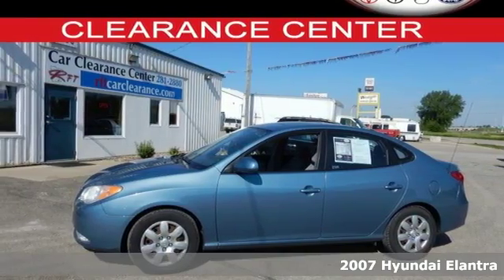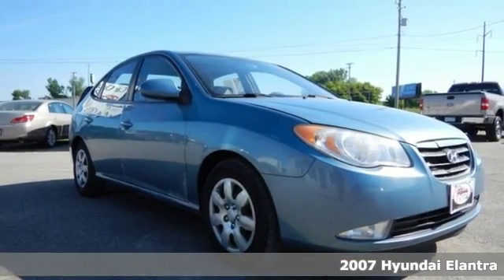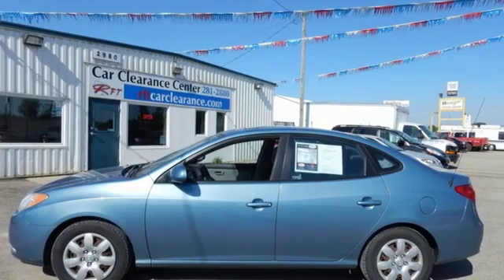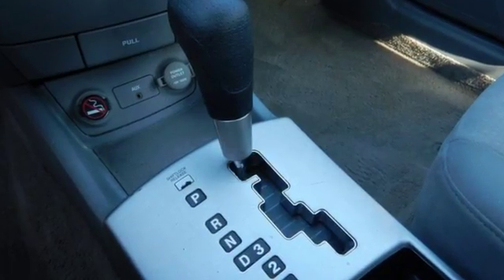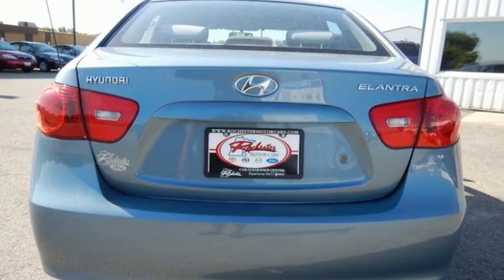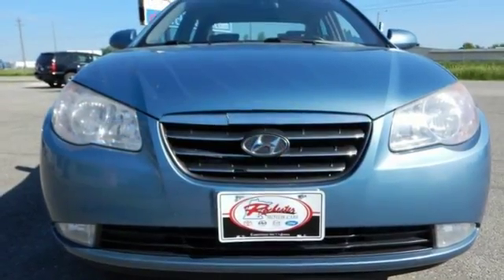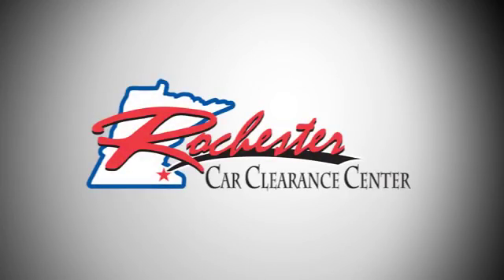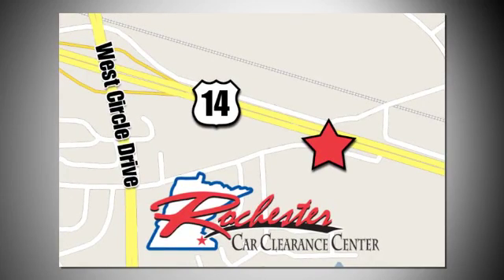2007 Hyundai Elantra Rochester Winona, MN XZ5013 - SOLD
Year: 2007
Make: Hyundai
Model: Elantra
Trim: GLS
Engine: 2.0L I4 MPI DOHC
Transmission: 4-Speed Automatic with Overdrive
Mileage: 169861
Stock #: XZ5013
VIN: KMHDU46D67U068924
2007 Hyundai Elantra GLS Light Recent Arrival! ABS brakes, ABS w/EBD & 4-Wheel Disc Brakes, Heated door mirrors, Illuminated entry, Power Heated Mirrors, Remote keyless entry, Remote Keyless Entry System w/Alarm. We look forward to earning your business!

Tune-Ups
Transmission Service
Brake Service
Performance Parts
Factory Wheels

Address:
2980 HWY 14